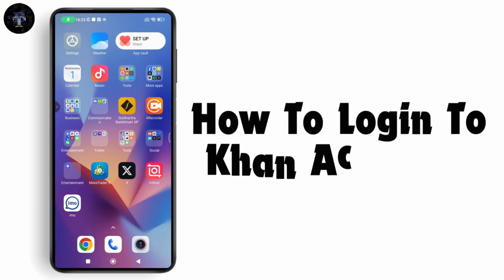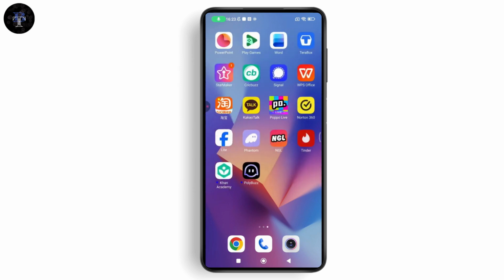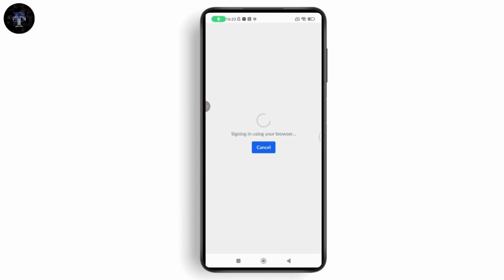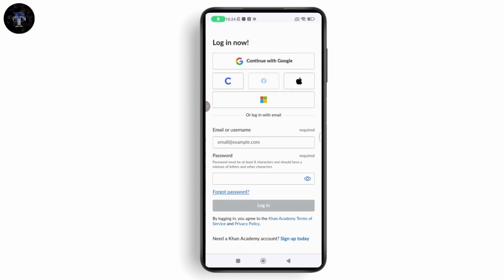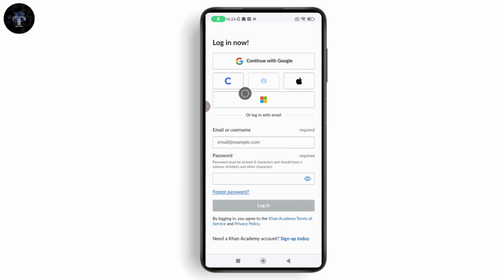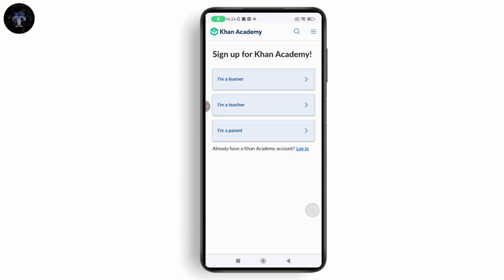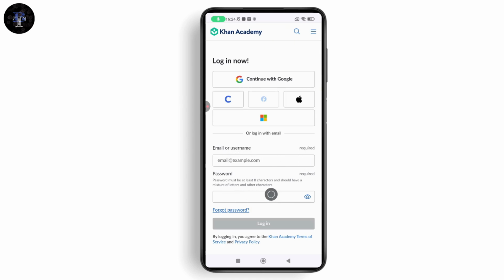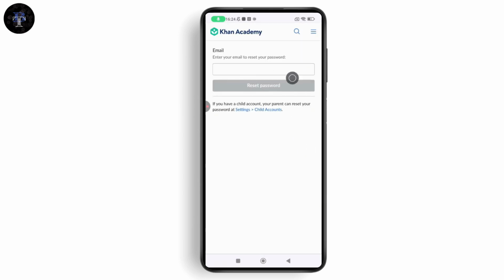Khan Academy Login | Khan Academy App Login Guide (2026) | Khan Academy Account Sign In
Khan Academy Login

Sign in to your Khan Academy account easily. Learn about multiple login options and password recovery if needed. Complete Khan Academy account access guide for all learners.